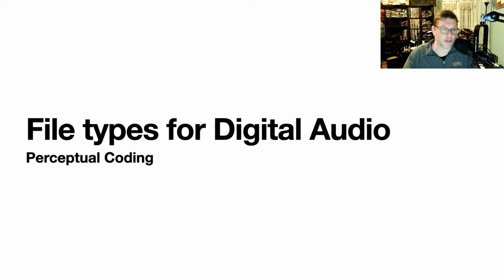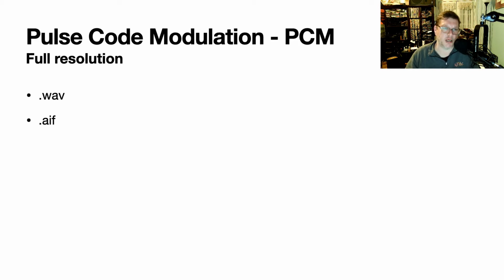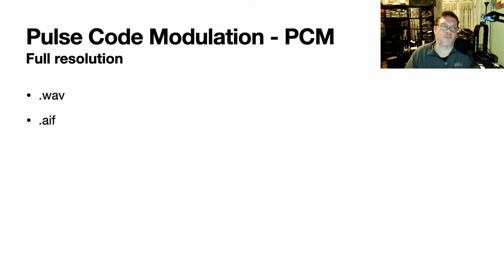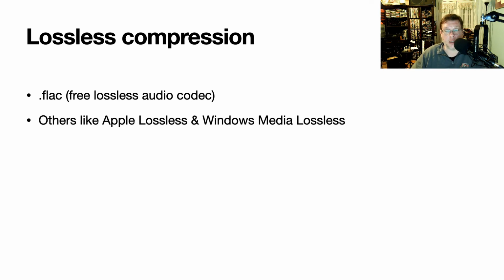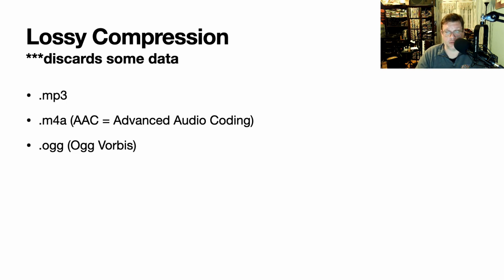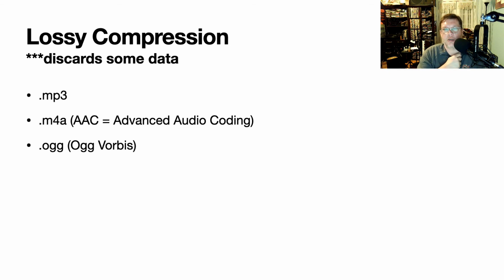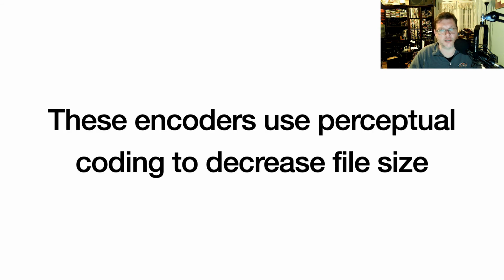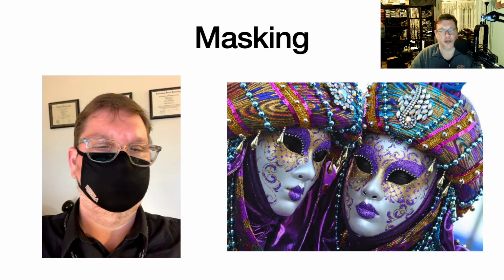Digital Audio File Types